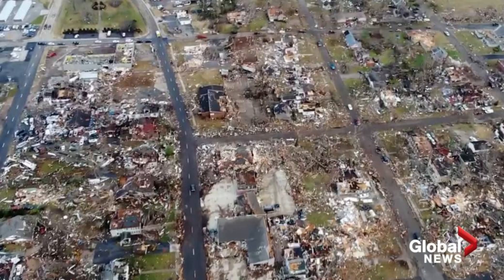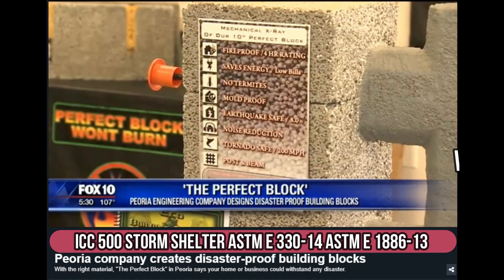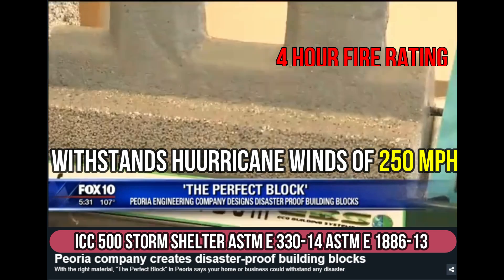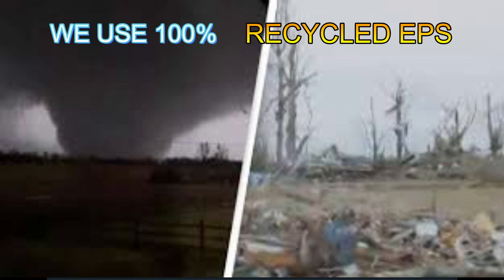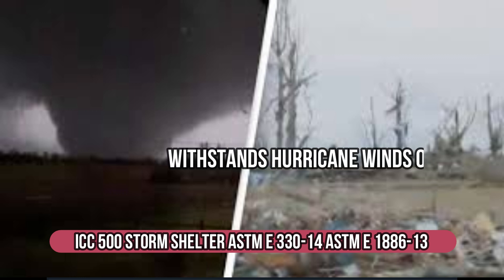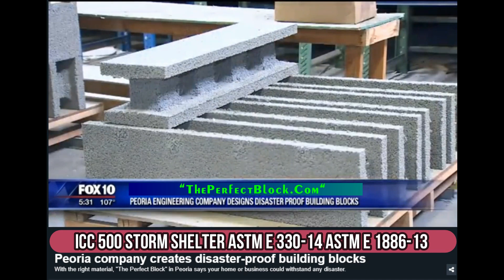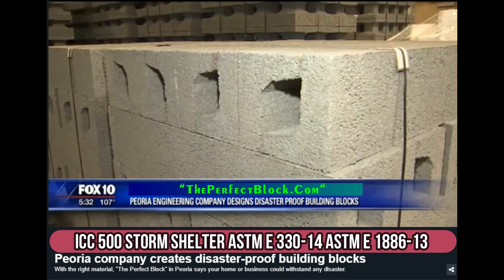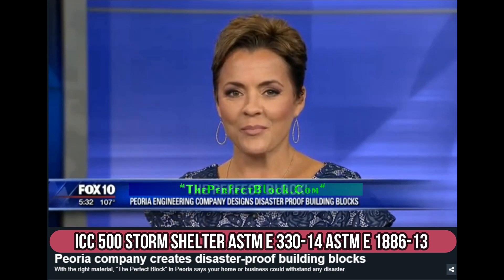Hurricane Safe Building with The Perfect Block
How to Construct a Hurricane-Resistant Home Using Innovative Building Materials